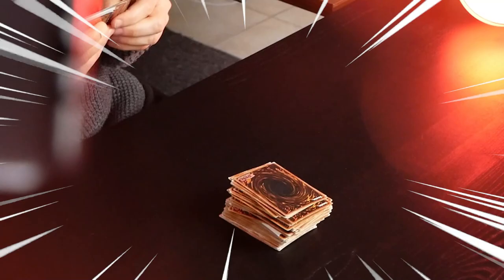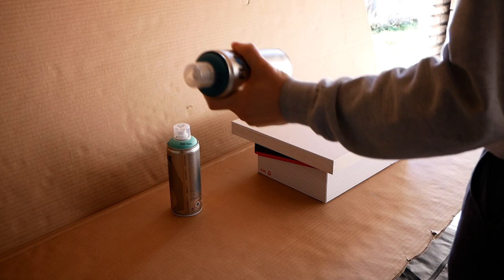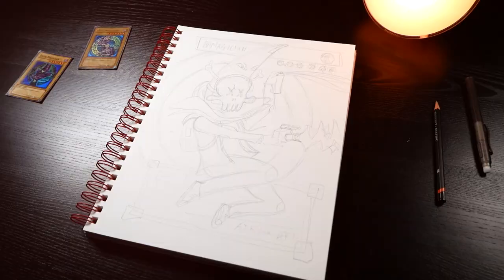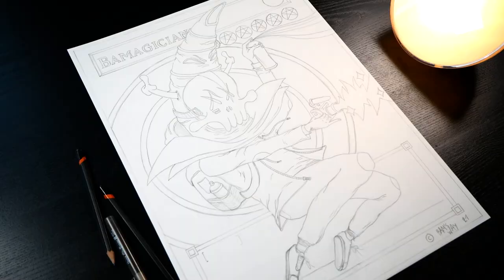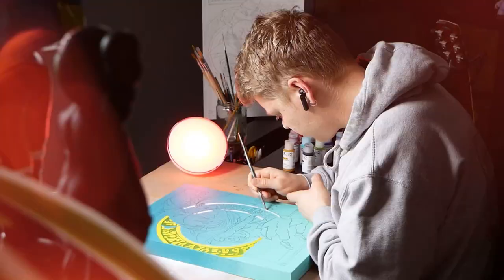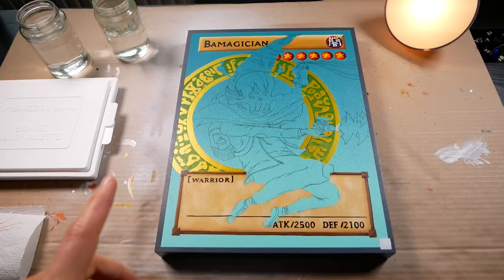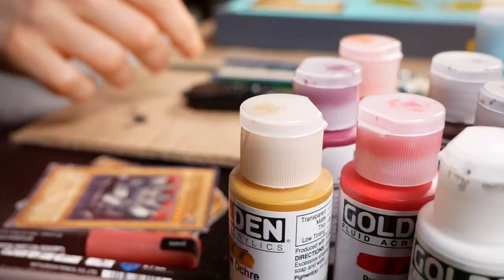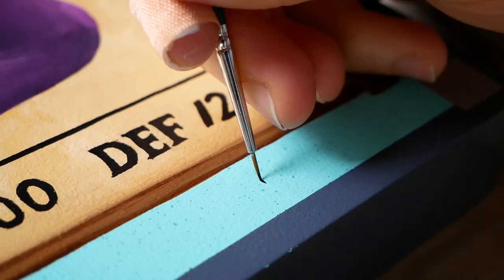Creating The World’s Biggest YU-GI-OH Card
In this video I paint the words biggest custom Yugioh card (at least I think it is). I really hope you like the video and the Yugioh artwork! :)

🎨 ART SUPPLIES
Spray Paint: Molotow flame blue
Matte Medium
Acrylic Paint

Thank you all so much for watching me paint this huge Yugioh card :) Let me know if you have any feedback on the video or the art itself, I'd love to hear about it!

See you all very soon with more art videos!
- BAM